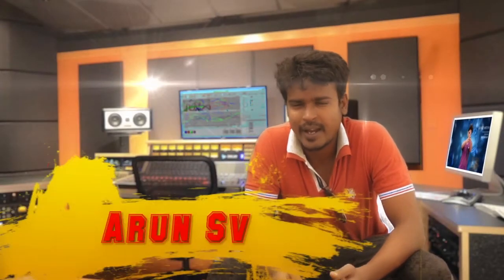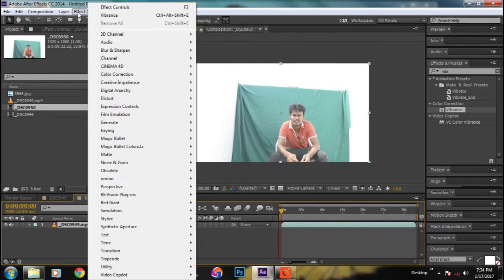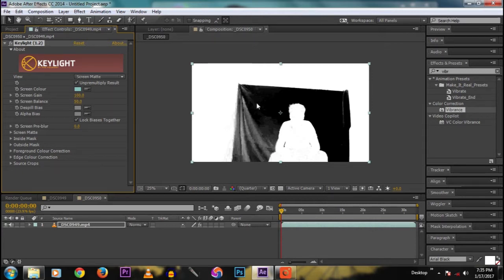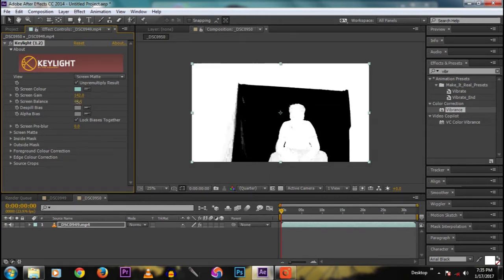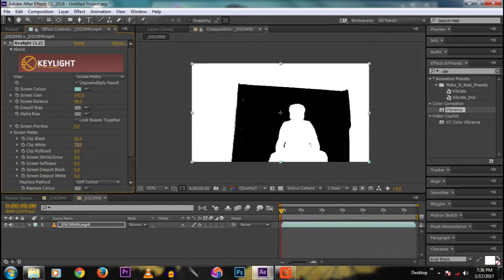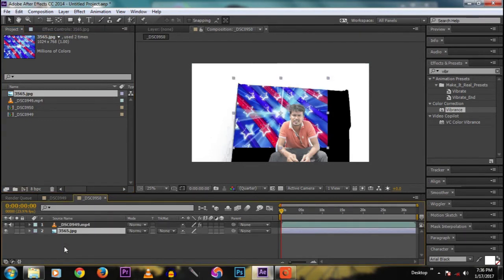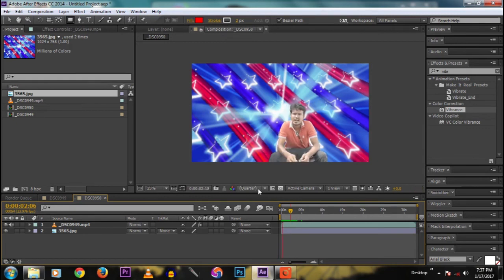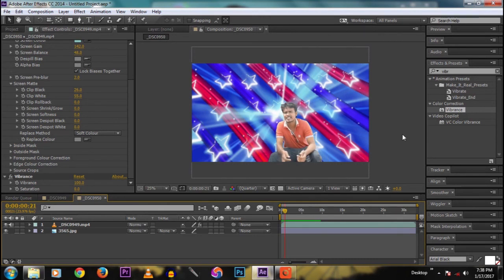How to Remove Green Screen After Effects CC Tutorial 2017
Easy & Effective Compositing tutorial on How to remove green screen background in After effects cc using Keylight 1.2 plugin

Buy Using these Below Links
My Youtube Equipments :

Nikon D5300 DSLR Camera

1.8G Nikon Prime Lens

Blue Snowball Recording Mic

Best Editing Laptops:

- OMEN HP Gaming Laptop 15t

- Dell Inspiron 15 Gaming 7567

- Dell Inspiron 15 Gaming 5577

- ASUS ROG GL551 Series GL551JW-DS71

- Asus R541UV-GO573T 15.6-inch Laptop